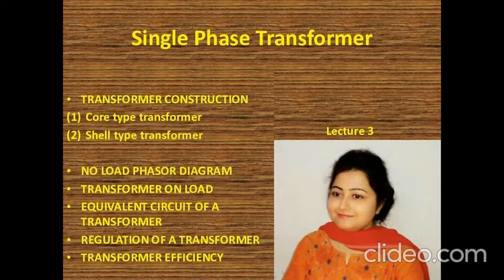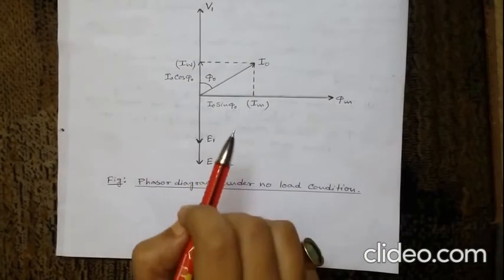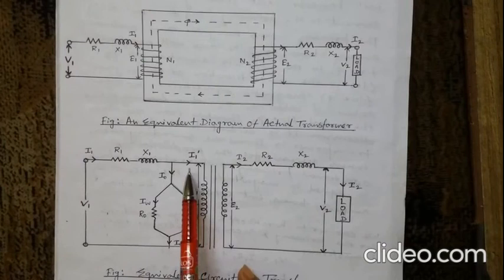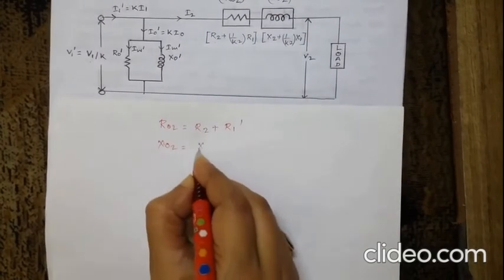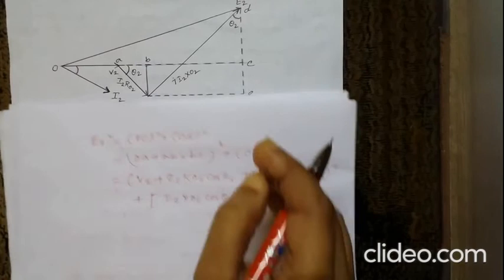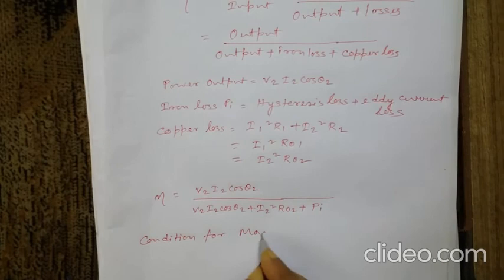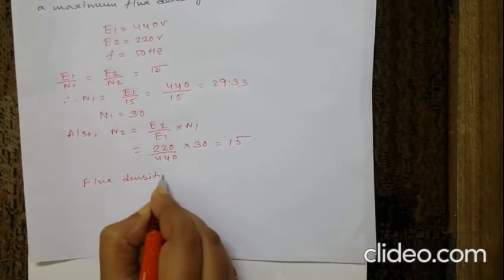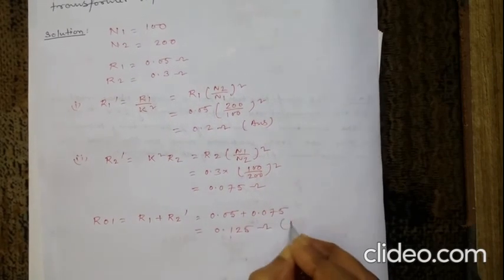Basic Electrical Engineering (Single Phase Transformer) contd.